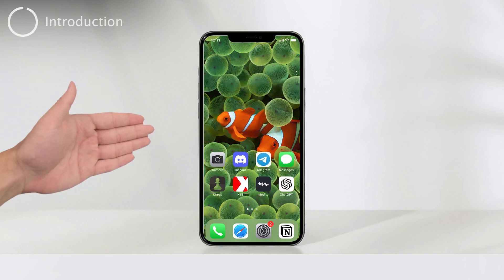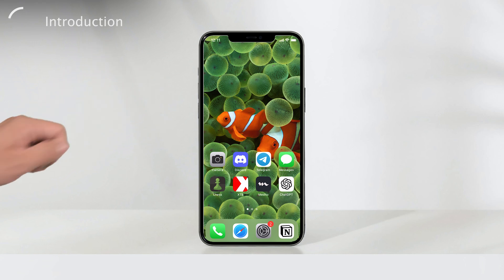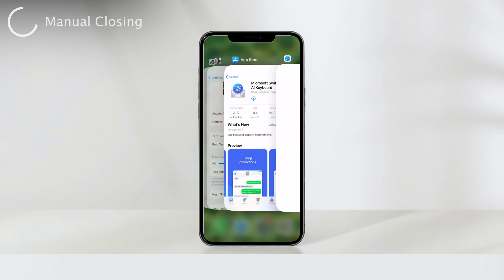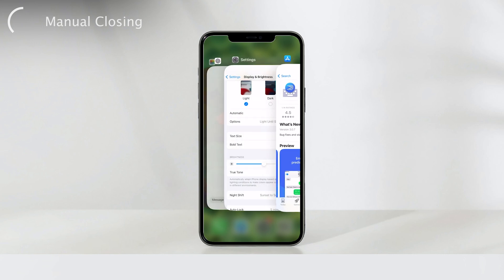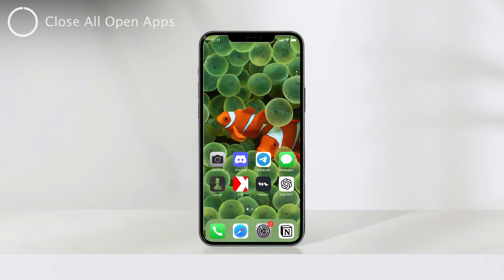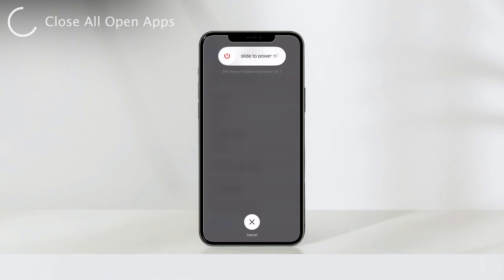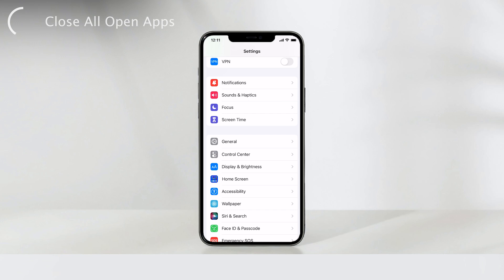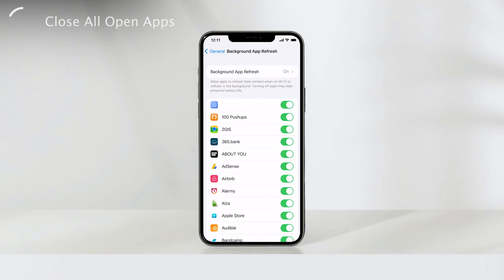How to Close All Open Apps on iPhone (tutorial)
In this quick and easy tutorial, discover the ultimate trick to efficiently close all open apps on your device! Say goodbye to cluttered screens and sluggish performance as we guide you through the simple steps to clear your app multitasking history. Maximize your productivity and streamline your device's performance with this must-know tip for all tech-savvy users!

Timestamps:
0:00 How to Close All Open Apps on iPhone
0:18 Manual Closing
0:52 Close All Open Apps
1:54 Conclusion